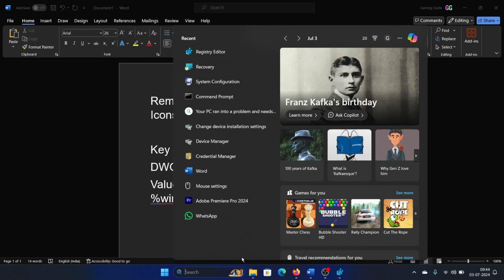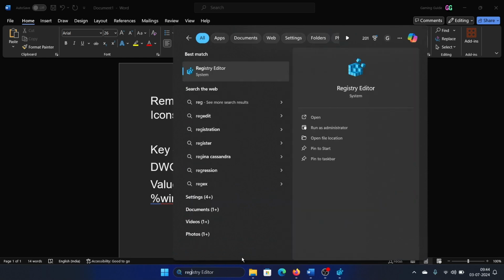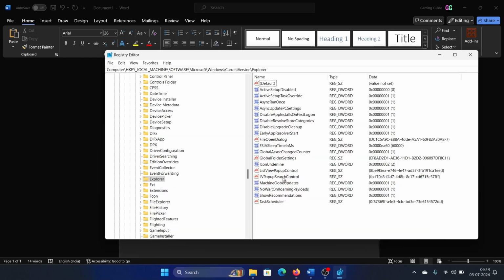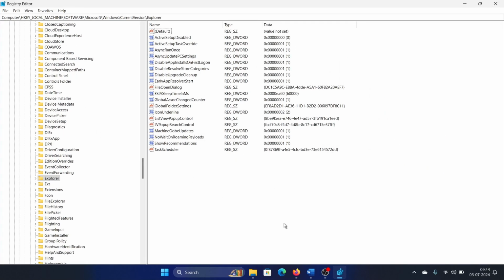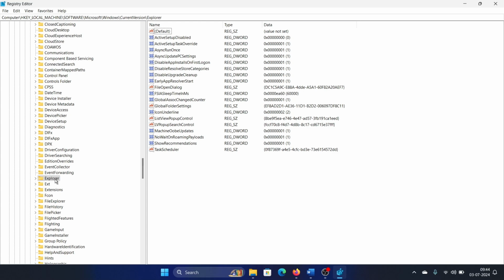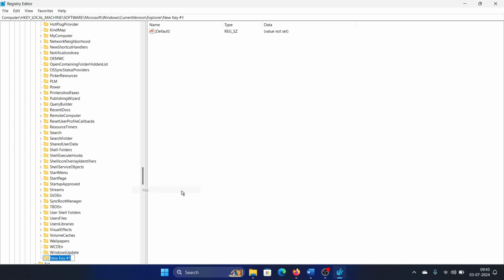How to Remove Arrows from Desktop Shortcut Icons in Windows 11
Video Title: How to Remove Arrows from Desktop Shortcut Icons in Windows 11

If you wish to Remove Arrows from Desktop Shortcut Icons then please watch this video.